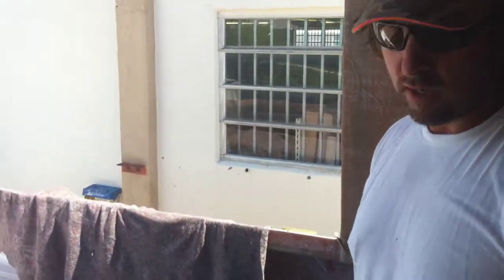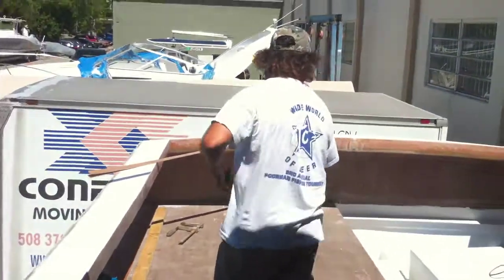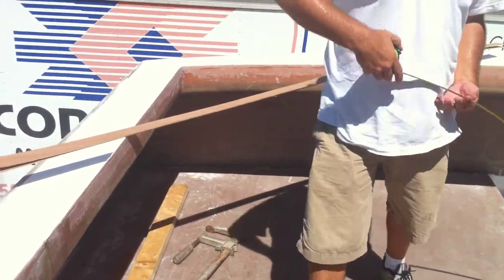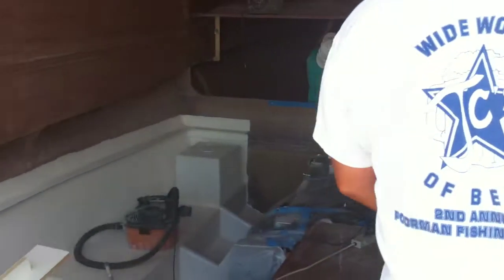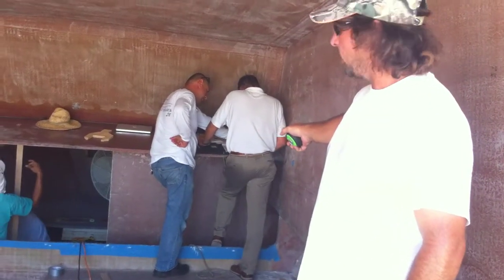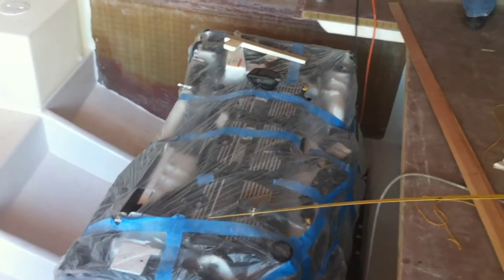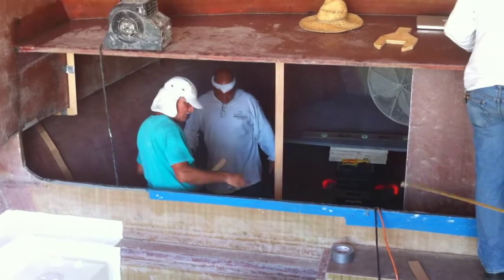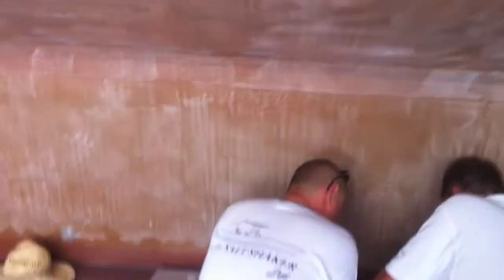Building the new 46' Wesmac Offshore Fishing Machine